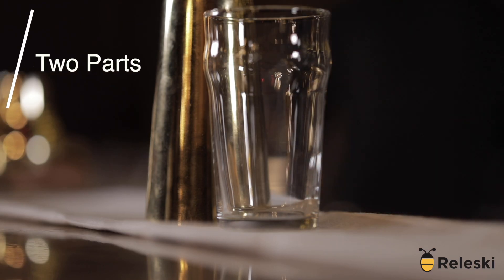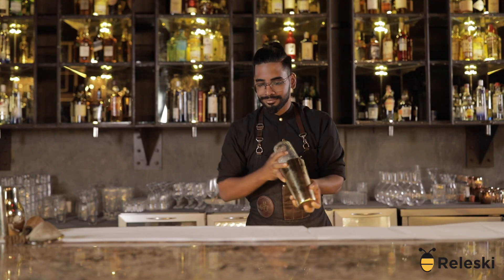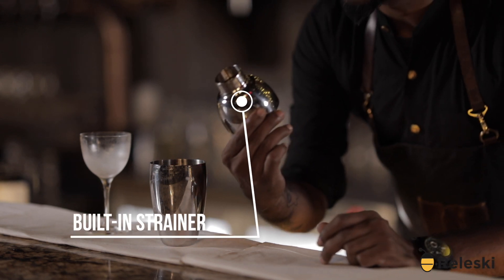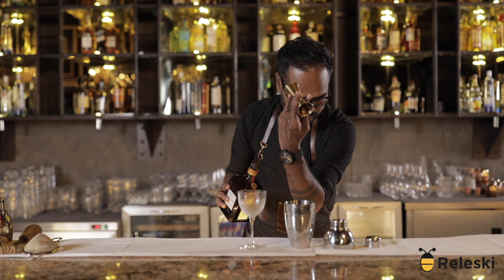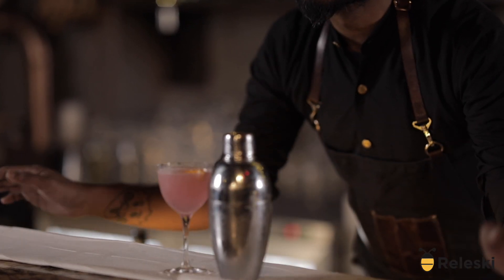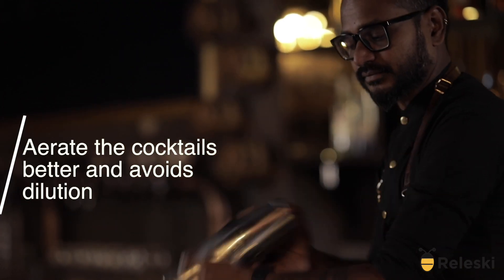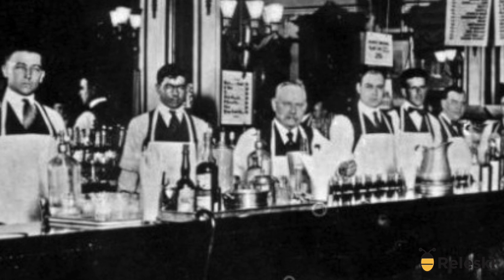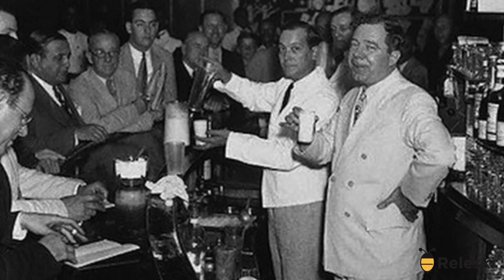Cocktail Shakers - JUMP START your learning with these FREE videos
Do you know what a cobbler is, in your bar?

Releski School presents the next lesson on various cocktail shakers used in a bar.
Course 1: Bartending Basics 101
Lesson 1.2 : Bar Shakers

In this video, speed learn:
1. Types of cocktail shakers
2. Names and their history
3. Usage of each type of shaker

to get notifications on new videos and Download the Releski app for more information on better learning and earning.